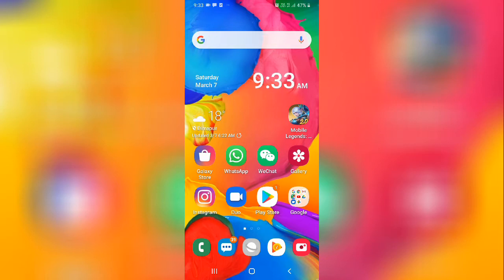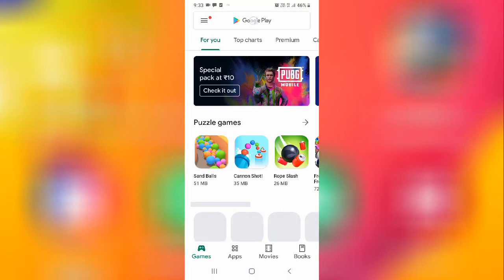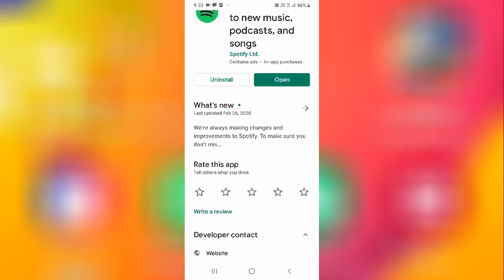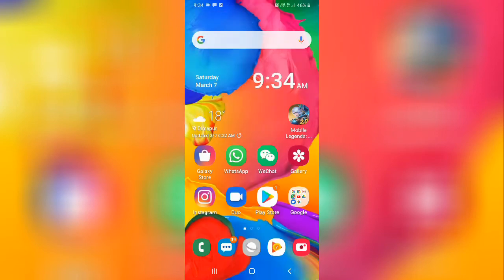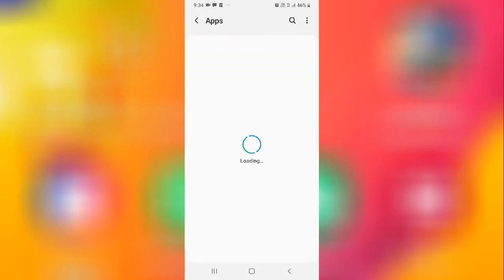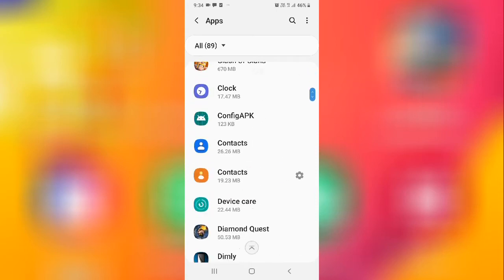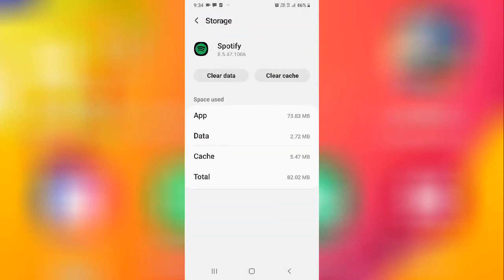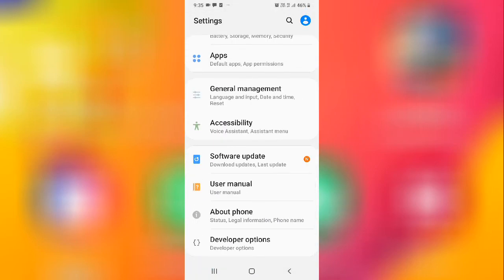Samsung Error in Application Problem Solved